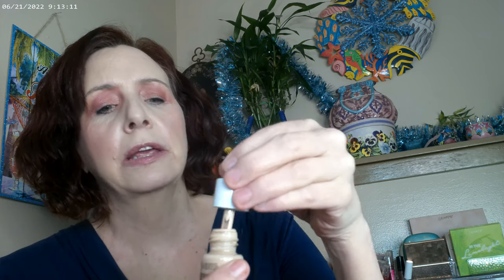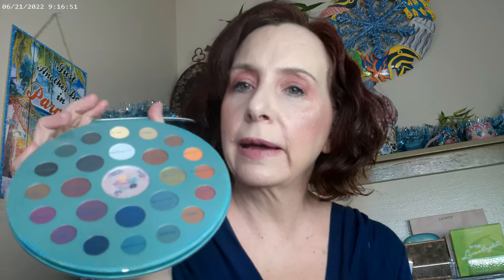Revolution at Walmart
Revolution Relove Super Serum F2, Revolution Relove Empower Palette,, Revolution  Relove Blushed Palette Cute,  Essence 18 Hour Mascara, NYX Brow Glue Taupe, Physcian's Formula Butter Glow Translucent and Natural Glow, Fourth Ray Glisten Up, NYX Butter Gloss, Profusion Metachrome Palette, Profusion Multicromes Virtual Reality and Portal, Profusion Black Eyebase, ELF Creamy Camo Light Peach

Wondershare Filmora. " Louvre." Free Music. Feb. 2023